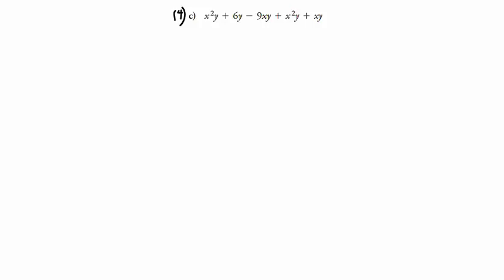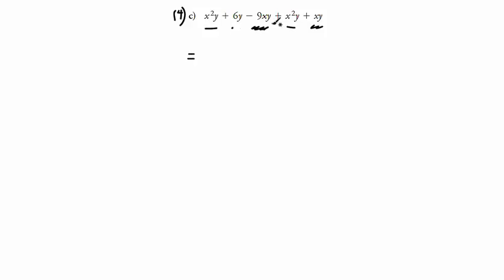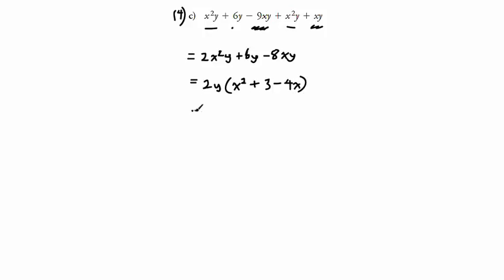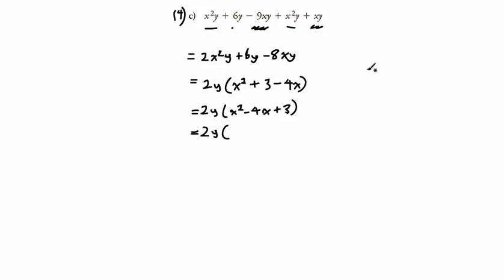Factoring Polynomials ex